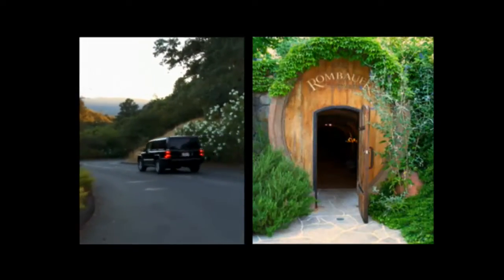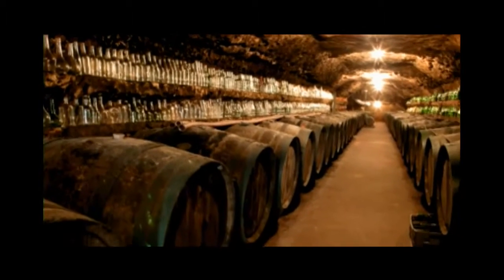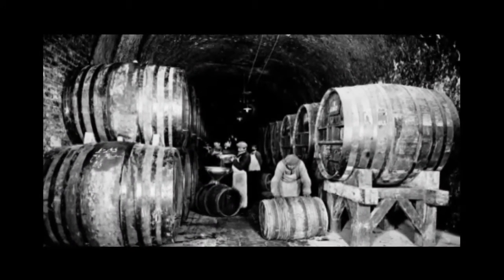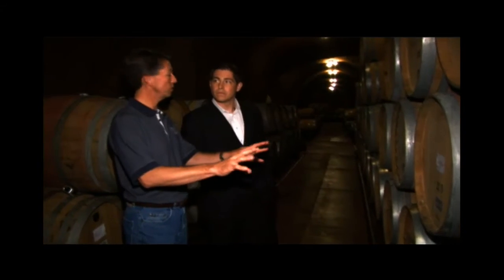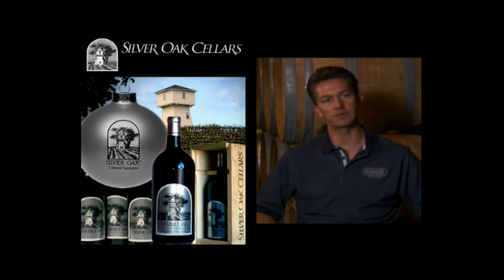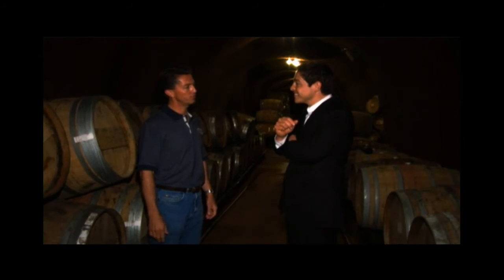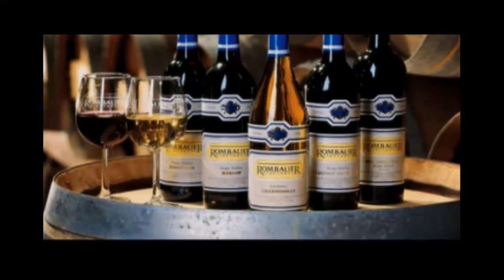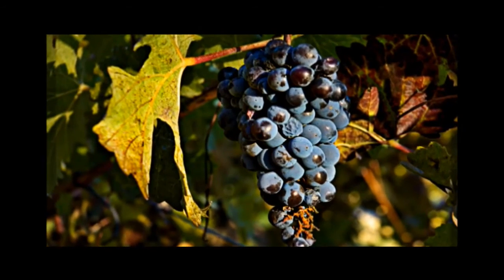CC 04 Napa Rambauer Vinyards Wine Maker Tasting 5 39